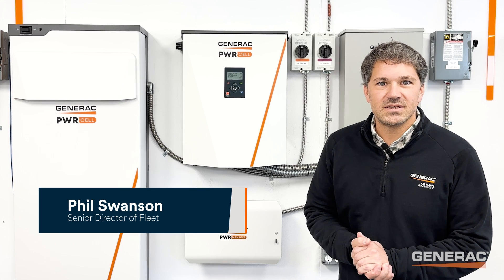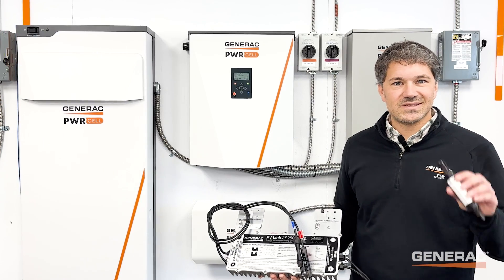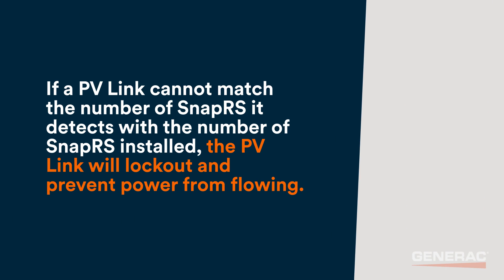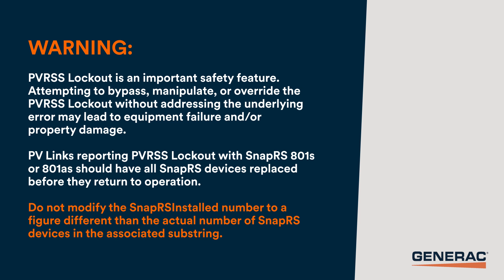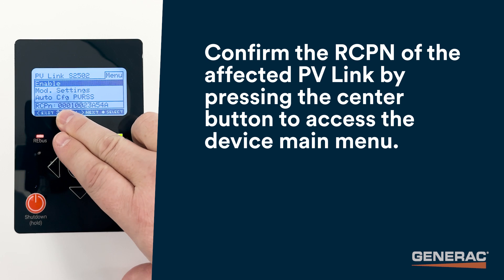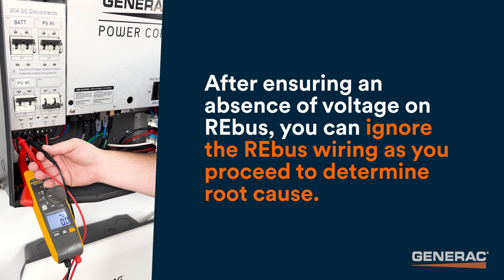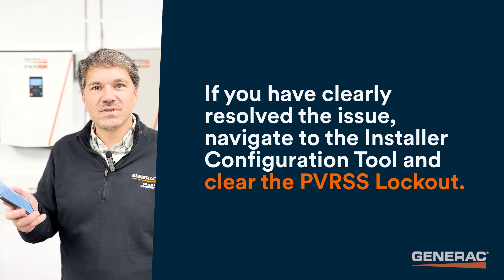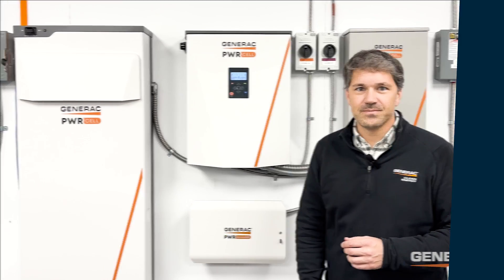How to Troubleshoot a PVRSS Lockout Error on a PV Link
PVRSS stands for Photovoltaic Rapid Shutdown System. The PV Link substring optimizer and SnapRS inline switch are the two major components of the PVRSS for PWRcell. In 2022 Generac introduced new PV Link firmware version 13700 to reinforce daily safety checks performed by the system. PVRSS Lockout (state code 0x7310) was a new state introduced in that firmware version. A PVRSS Lockout indicates the number of “SnapRSDetected” does not equal the number of “SnapRSInstalled.” If a PV Link cannot match the number of SnapRS it detects with the number of SnapRS installed, the PV Link will lockout and prevent power from flowing.

Also, reference Service Information Bulletin (SIB) 22-02-CE in your GenService portal. If you have a site with SnapRS 801 or SnapRS 801a installed, there is no need to attempt troubleshooting. Update to SnapRS 802 by creating a case on PWRfleet to file a warranty claim.

Warning: PVRSS Lockout is an important safety feature. Attempting to bypass, manipulate, or override the PVRSS Lockout without addressing the underlying error may lead to equipment failure and/or property damage.

If you did not find an issue or you’re still having difficulty, contact Generac Clean Energy Technical Support before clearing the lockout at opt.  3.